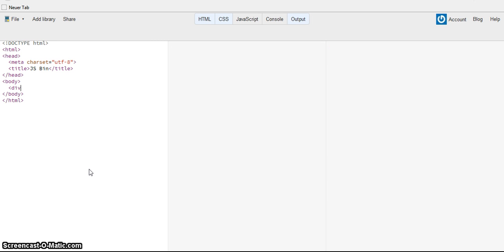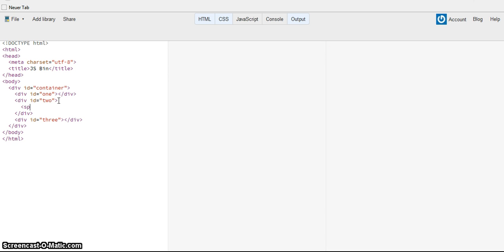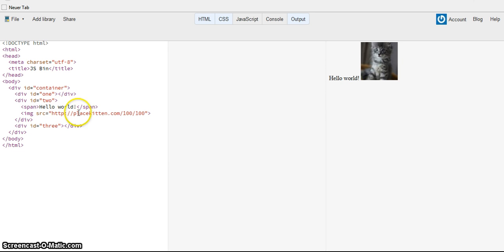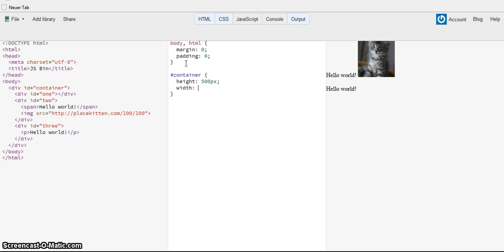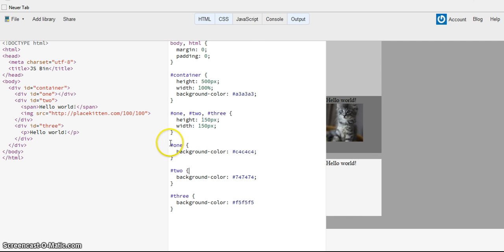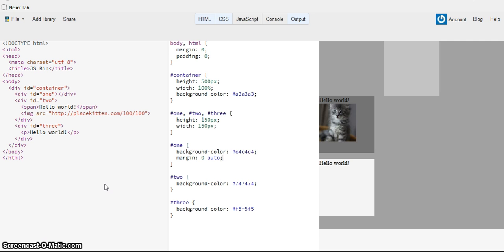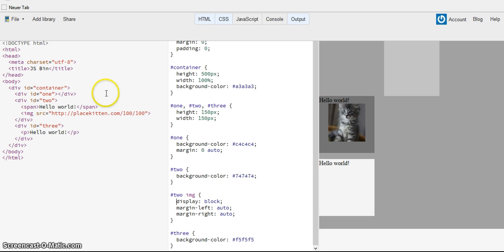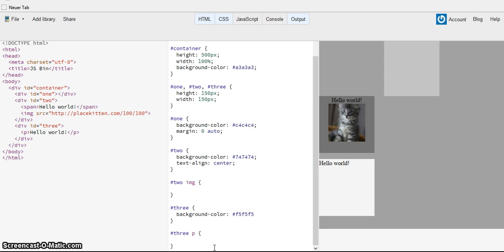CSS horizontal centering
In this tutorial we are learning the basics of CSS horizontal centering. With some simple HTML scaffolding we will have a closer look at the most important CSS properties margin and text-align, to center DIV container, pictures and text.
A always I use JSBin for this tutorial, as you can follow my coding in real time.
I am looking forward for your comments,
Greetings!
Your web.studio Richter